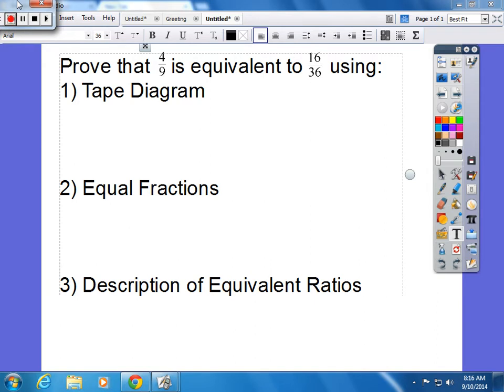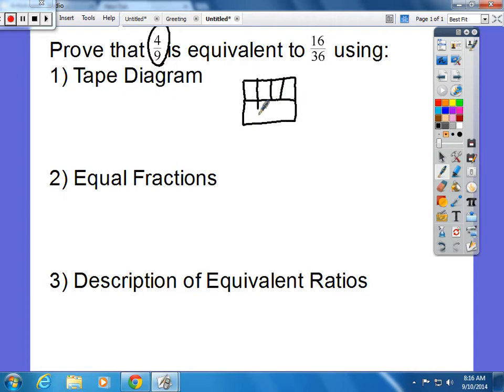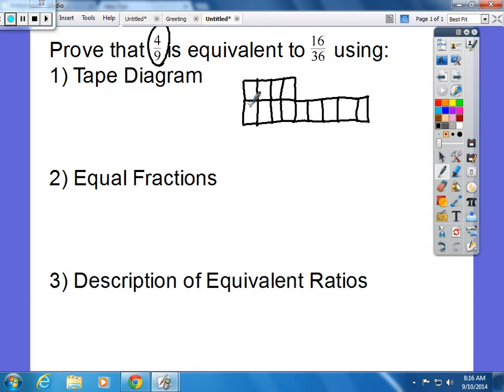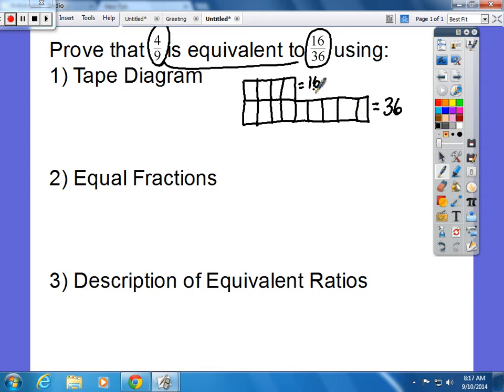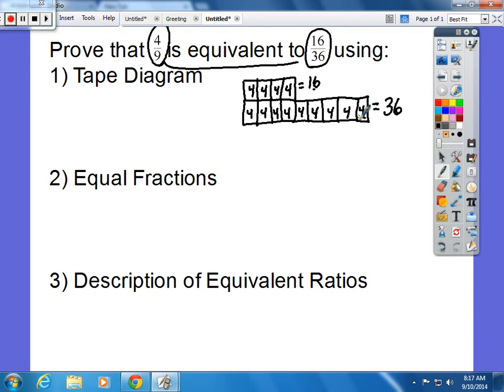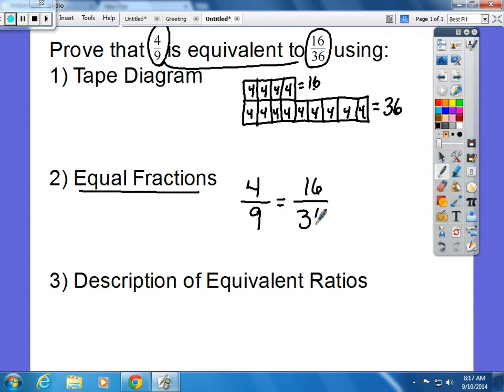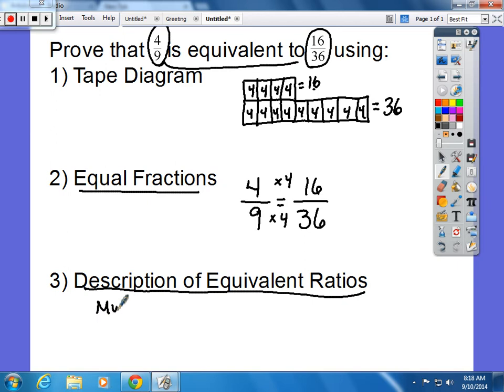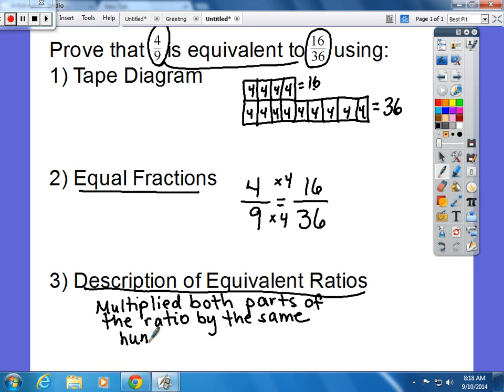Lesson 4 Equivalent Ratios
Common Core Sixth Grade NYS Math Module 1 Lesson 4 on Equivalent Ratios.